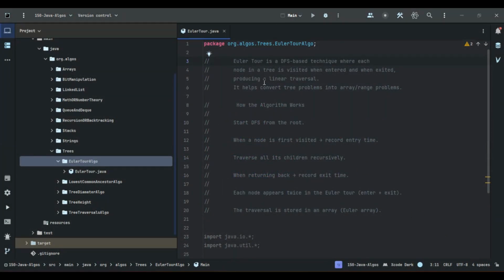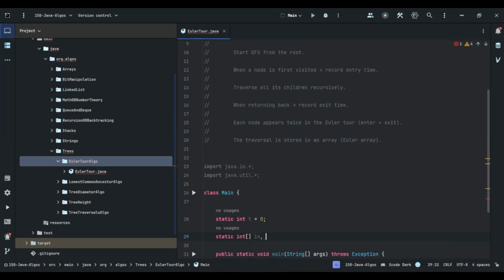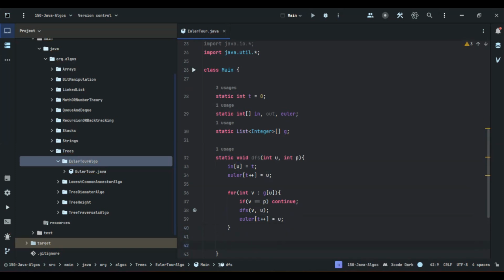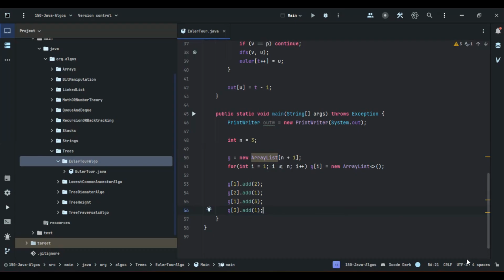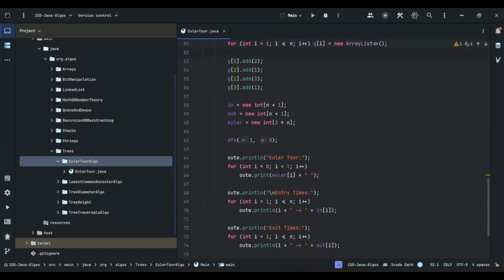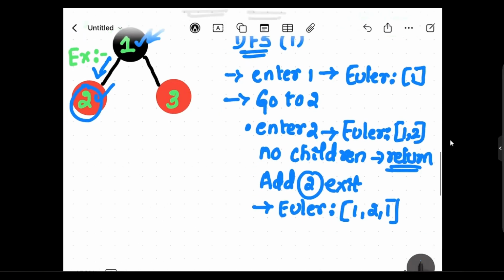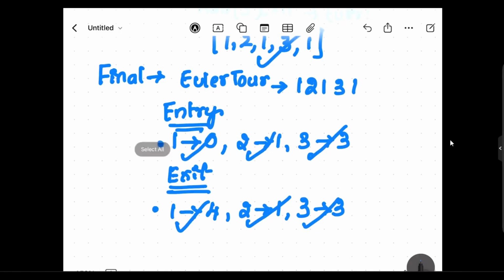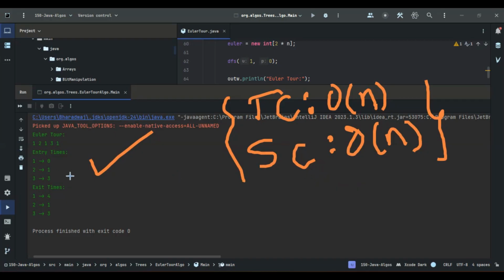75. Euler Tour Algorithm (Java)